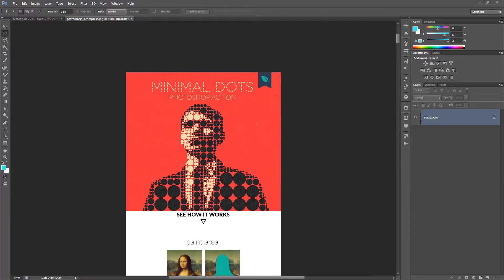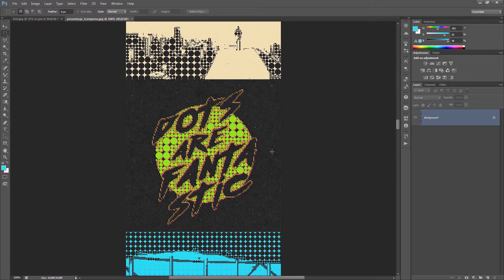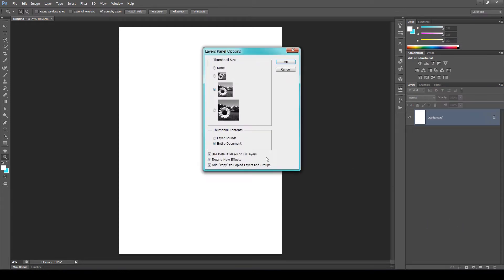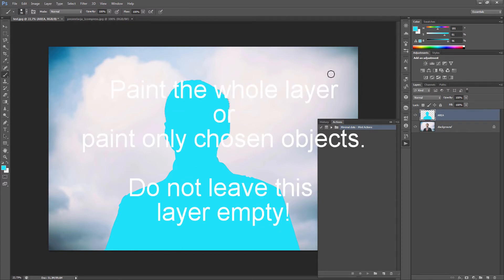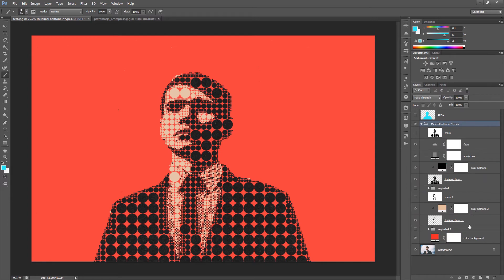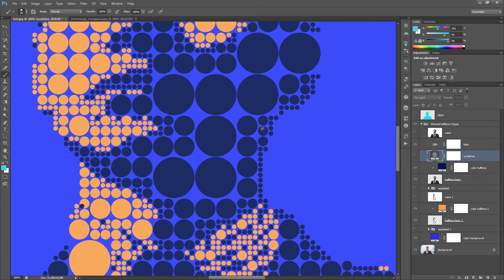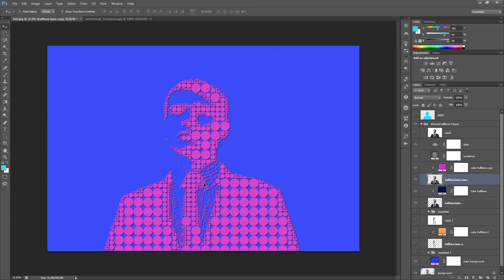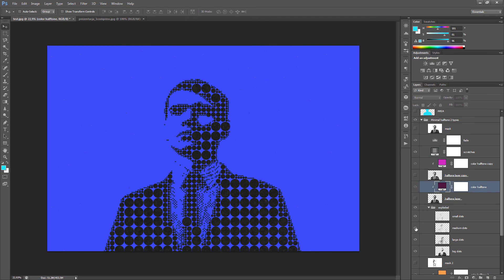Change everything into dots. Minimal Dots Photoshop Action - Tutorial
Turn your photos into an interesting minimal graphic. The Action creates a minimal dots effect in the selected areas and allows adjusting individual dots group colors.